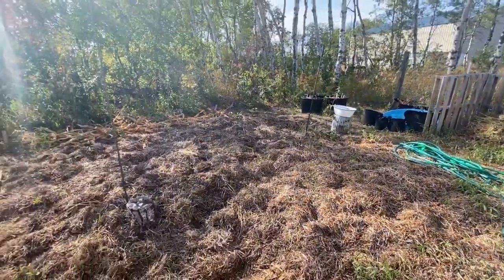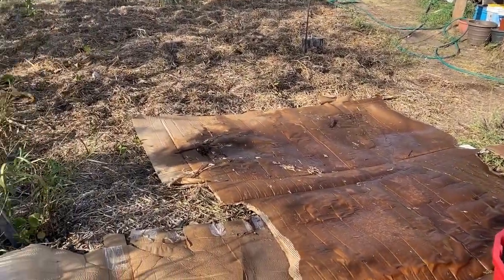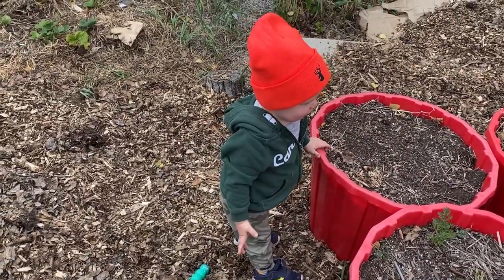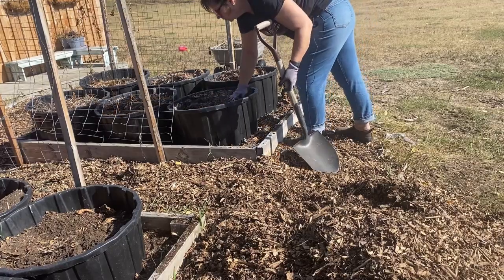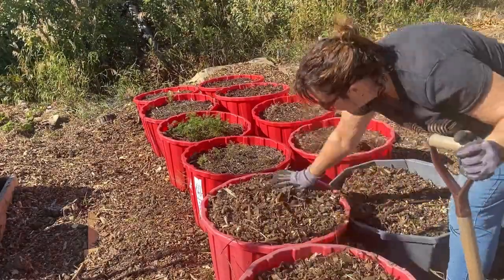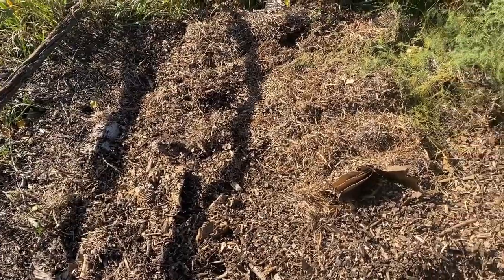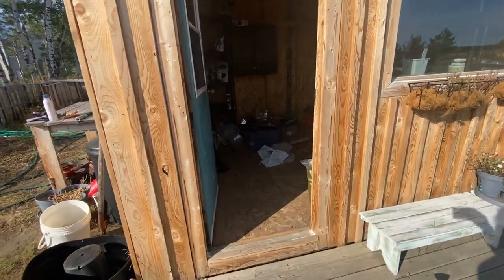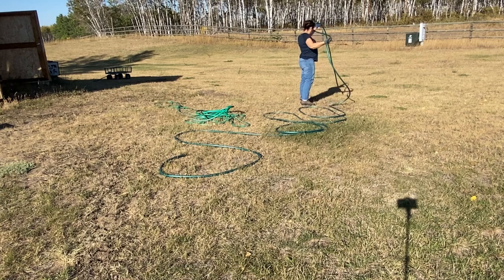Fall Jobs in the Garden 🍁🍁🌞🌞 September Zone 3 Garden Tour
Fall is officially here and there are lots of jobs to be done in the garden before the winter comes. Welcome to the Saskatchewan Prairies, Growing Zone 3 - Canada! On my channel you will learn about cold climate growing techniques, indoor gardening during long cold winters and see what's cooking in the Little Garden Kitchen!

👀DON'T MISS OUT ON ANOTHER VIDEO!

🌈Are you a Youtuber like me and want to learn how to grow your channel faster?  Auret and Jewel have taught me that any channel big or small can be profitable using the power of SEO!